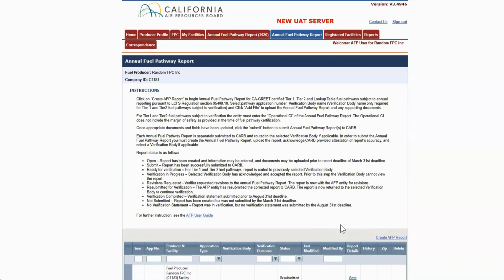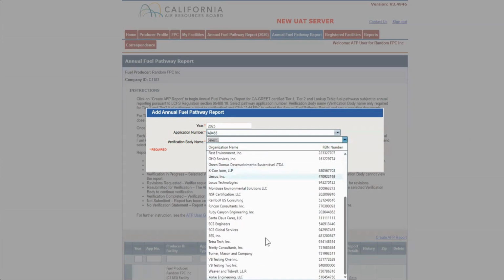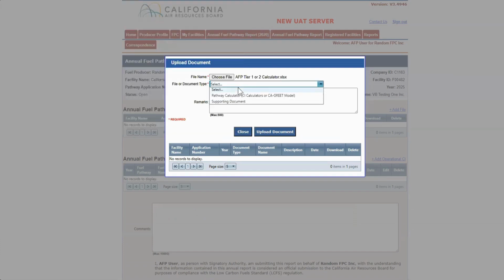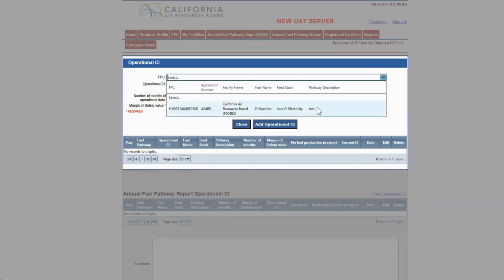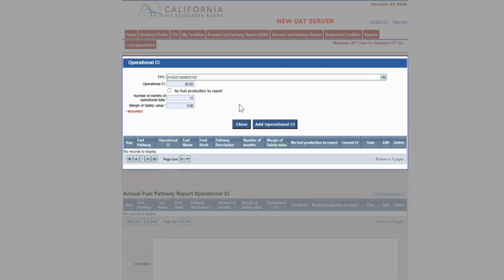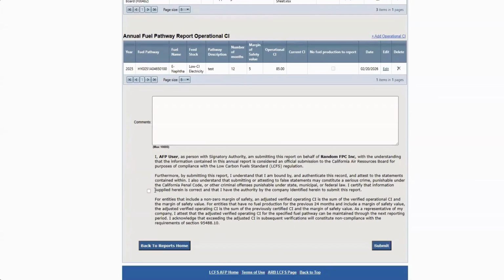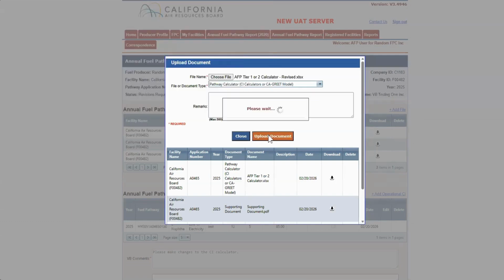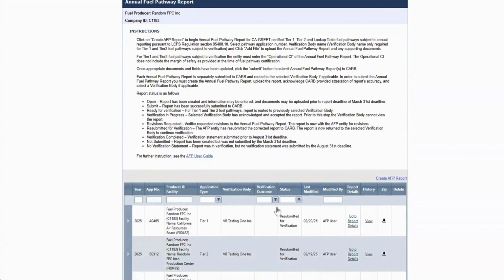Annual Fuels Pathway Report (AFPR) Submission Instructions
In this video, staff provides submission instructions for Annual Fuels Pathway Report (AFPR) as required by the Low Carbon Fuel Standard (LCFS). Affected reporting entities include pathway holders of Tier 1, Tier 2, and certain types of Lookup Table pathways. We encourage all relevant reporting entities to participate to ensure a smooth and compliant reporting process.

_Please note that the closed captions are automatically generated and may not accurately reflect the spoken audio._